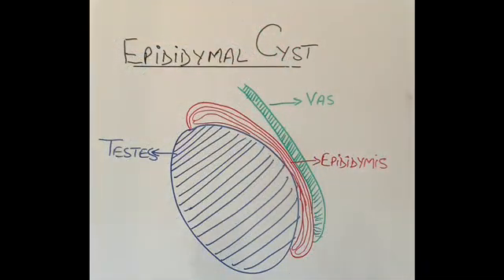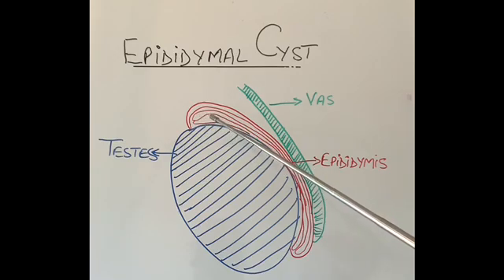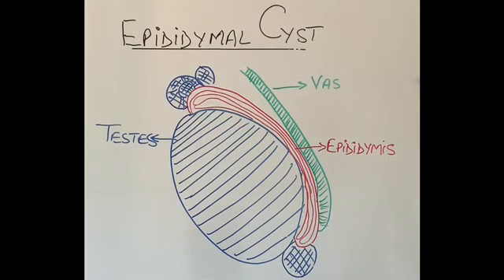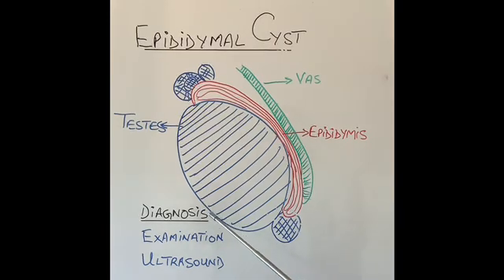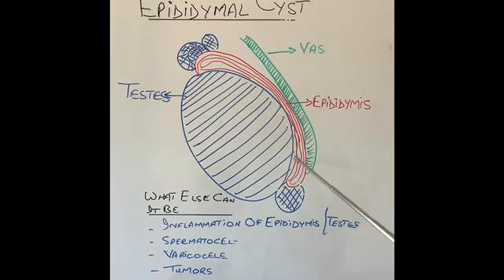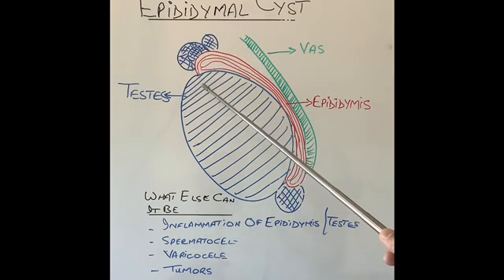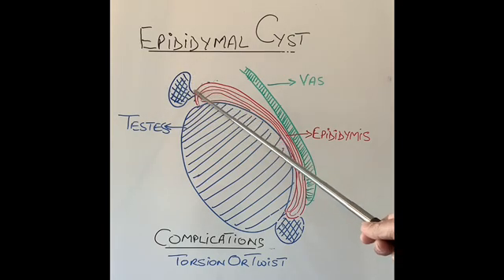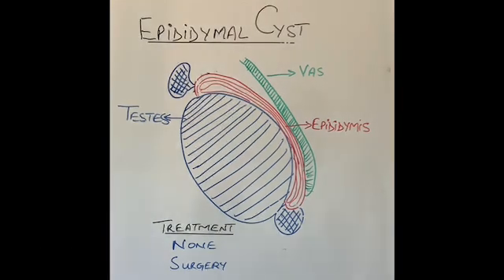S8E3 Epididymal Cyst is a common cause of scrotal lump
This video explains in very simple language one of the most common causes of lumps on the testicle. These cysts cause benign lumps of the testicle. These are very common cysts and are of no serious concern. Lumps on the testicles should not be ignored and if you feel a lump or are unsure than you must seek medical advice and see your doctor so further tests can be undertaken. Most epididymal cysts will not require any treatment. Large cysts which are causing symptoms or one that get complications will require surgery to remove it.